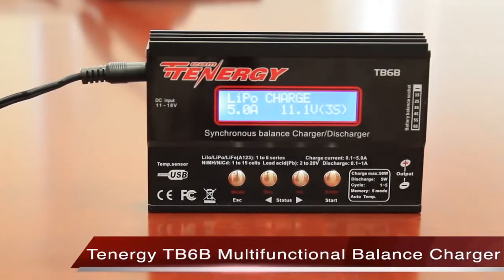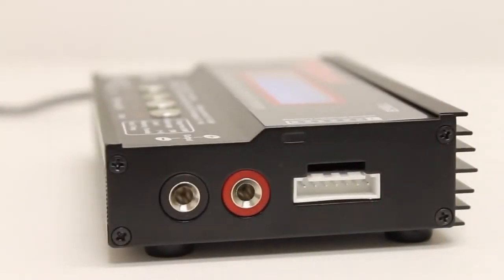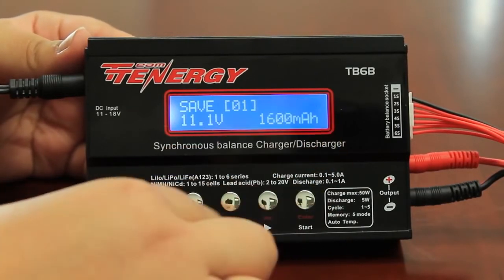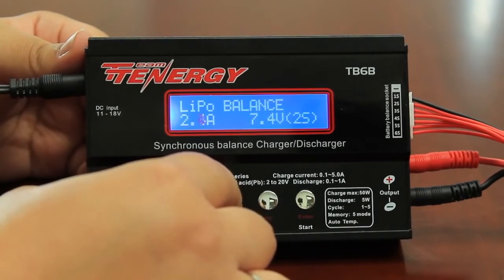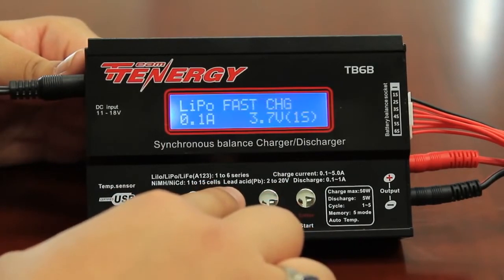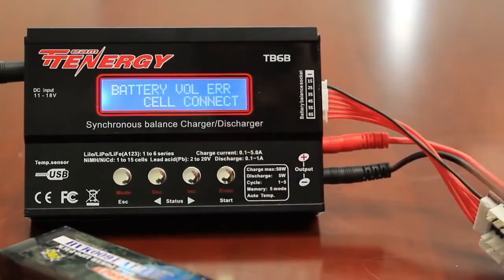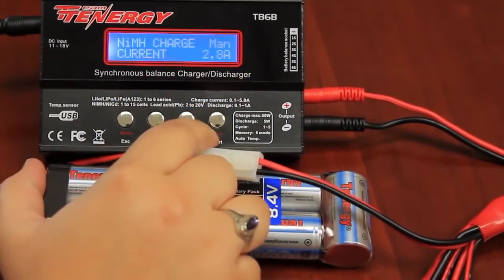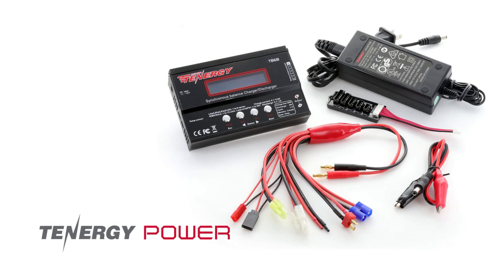Tenergy TB6B Balanced Charger/Discharger - Walkthrough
Walkthrough and step-by-step instruction for our powerful all-in-one balanced charger that works with multiple battery packs.